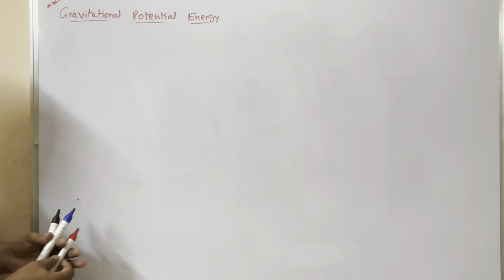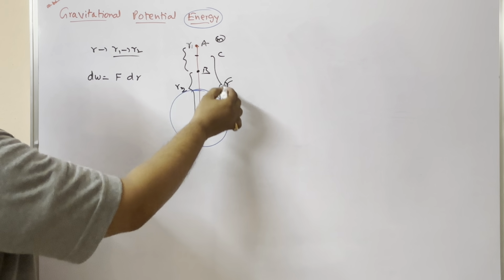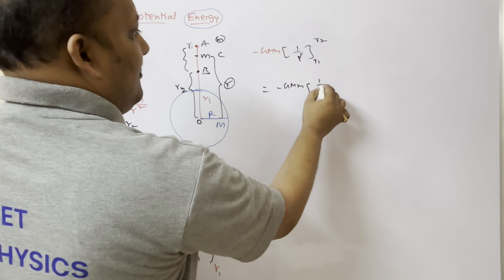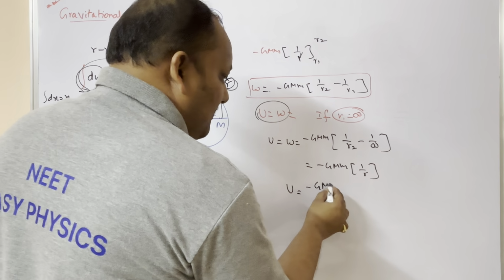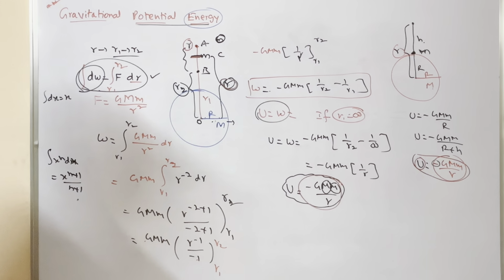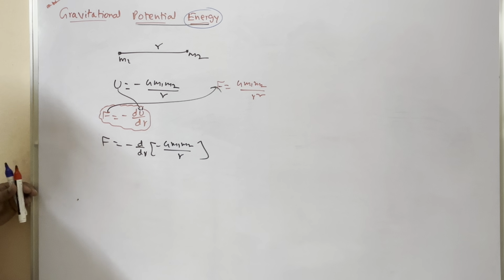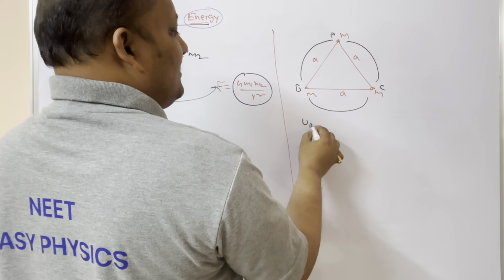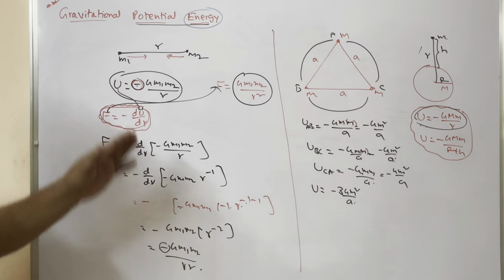Gravitational potential energy:Part 6(Gravitation)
How to find gravitational potential energy between two masses